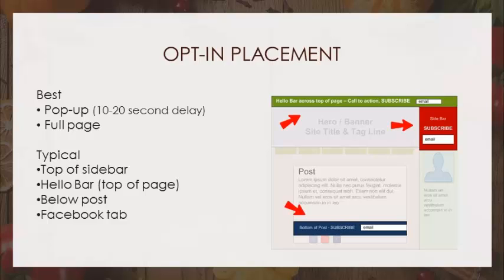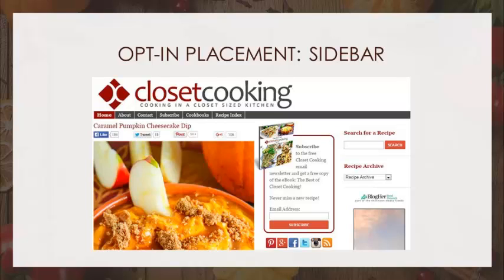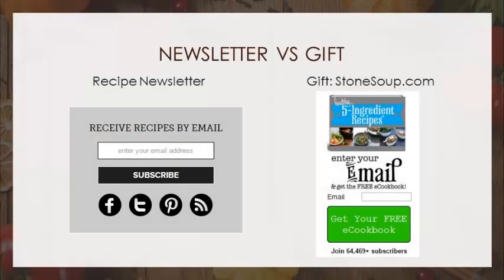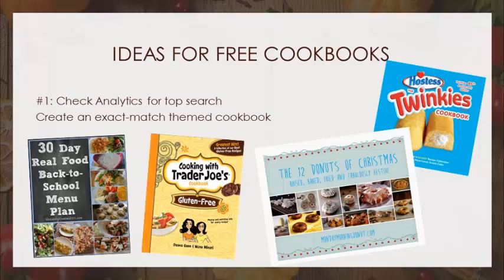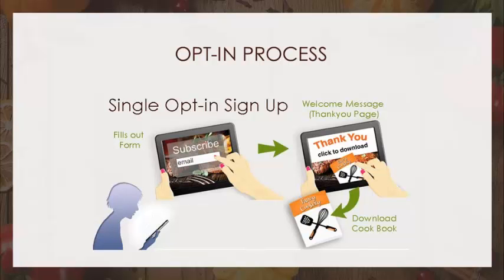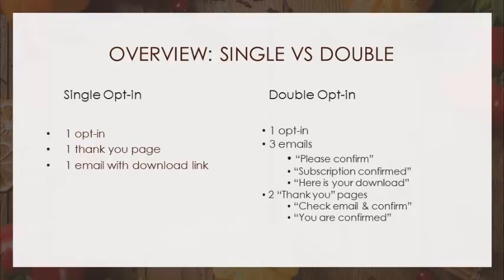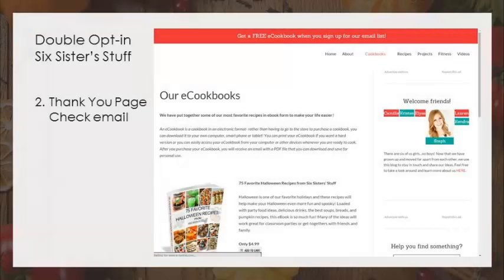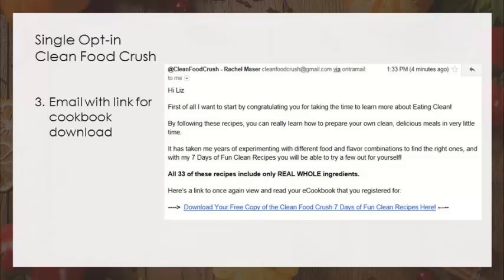The New Focus on Email Part 2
BlogHer Food 2015 presentation. Part 2 covers Single Opt-in vs Double Opt-in and how to draw your subscribers in and engage them, starting the email relationship out on the right foot. Note
Presenters: Anita Edge, DenverGreenChili.com and Chris Lang, KeyWebData.com